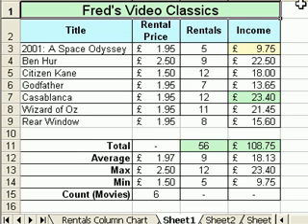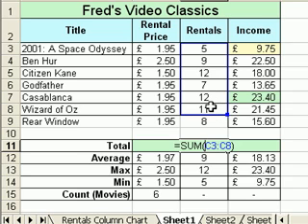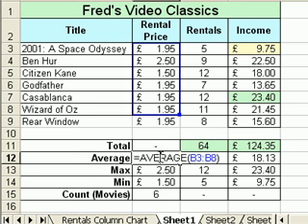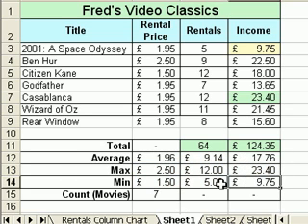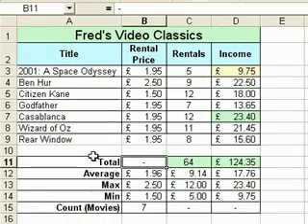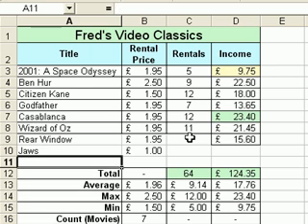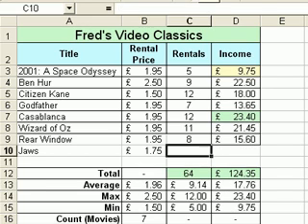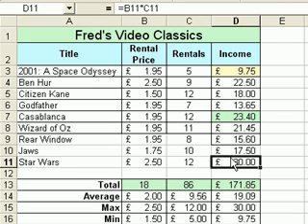Microsoft Excel Tutorial for Beginners #13 - Updating Calculations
In Excel tutorial #13 learn how to update calculations linked to a table of data as new data is added to the table.  The tutorial covers manual and automatic updating in Excel 2000/2003.